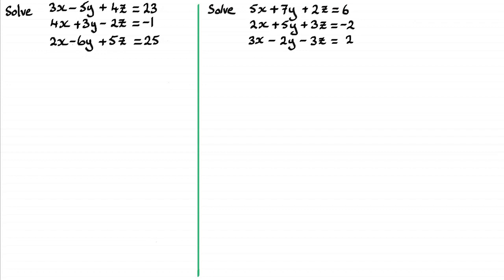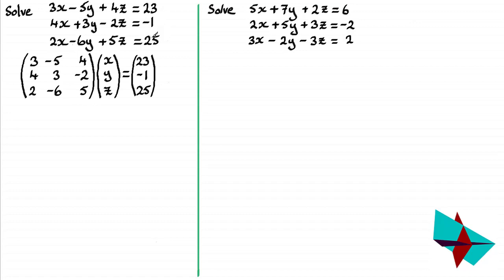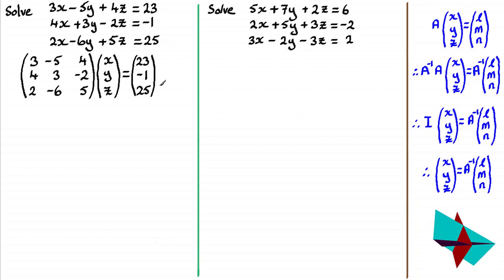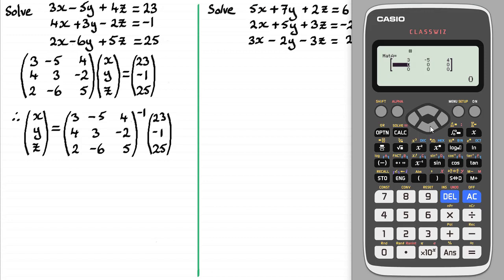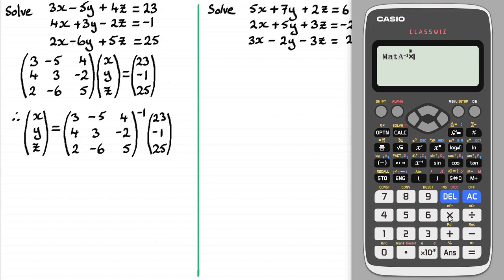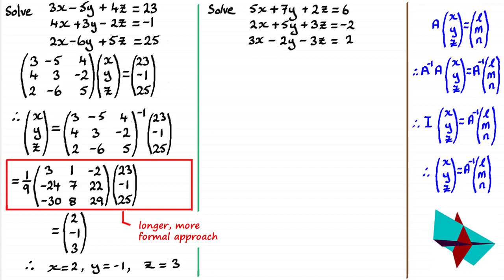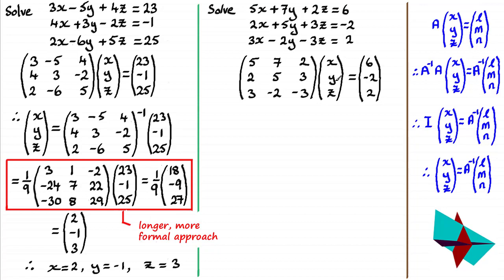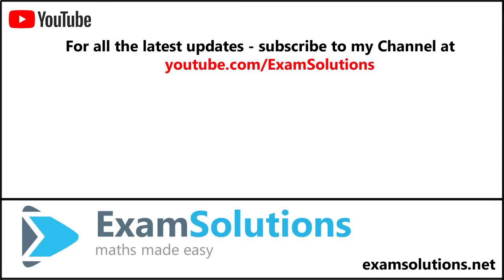Solution of 3 linear simultaneous equations by matrices | ExamSolutions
Here you are shown how to solve 3 linear simultaneous equations using matrices on a Casio Classwiz fx-570 EX_99 calculator

HOW TO FIND THE INVERSE OF A 3x3 MATRIX (MANUAL APPROACH)